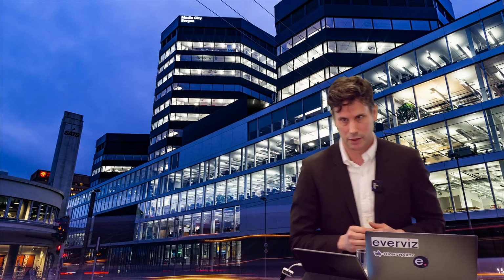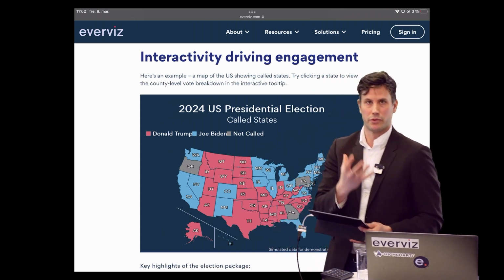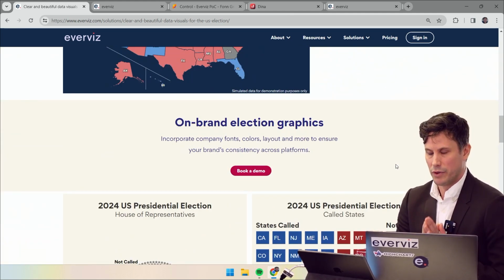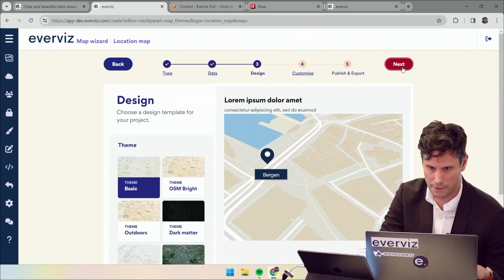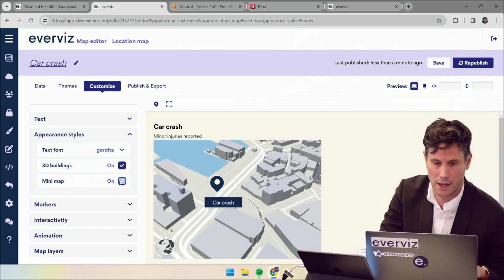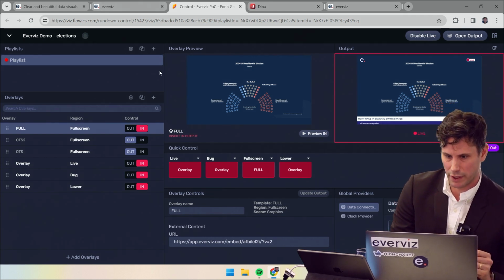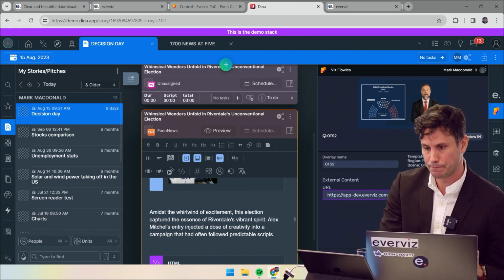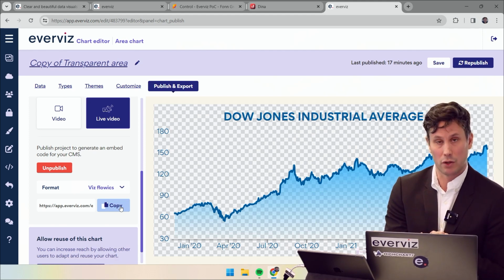NAB 2024: Beautiful and clear US election charts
At NAB 2024, we present our US election package comprising election charts updating in real time on all platforms.

We are launching the location map for journalists to create interactive maps showing the location of newsworthy events.

We will also show embedding charts in linear TV feeds with our integrations with Viz Flowics and Dina and our focus on multiplatform publishing.

Looking forward to seeing you at Booth SL21247.D06 for a chat about data viz in news.